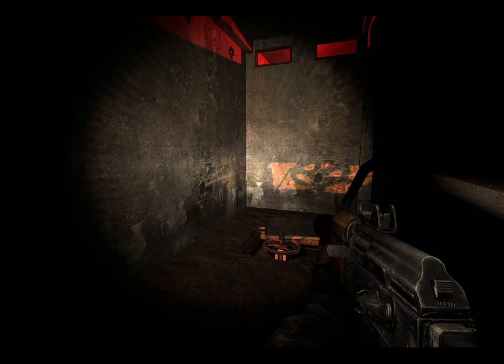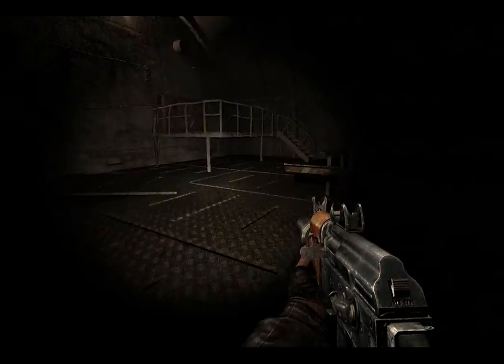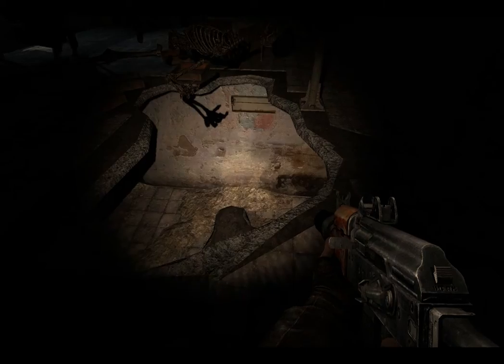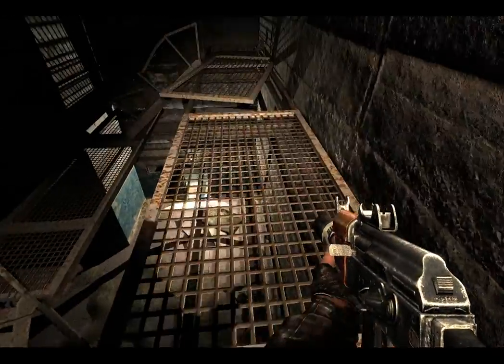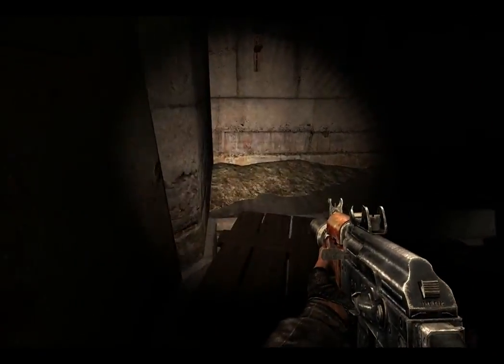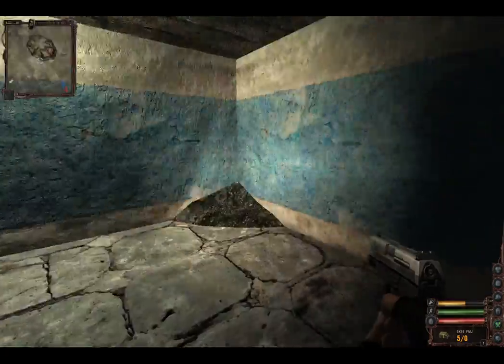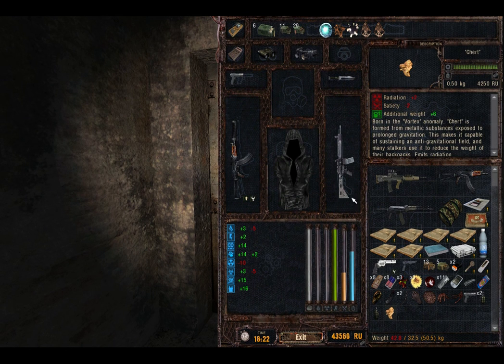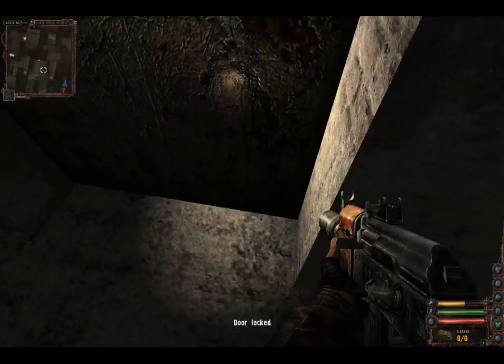Lost Alpha longplay (33). X18 exit strategy.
S.T.A.L.K.E.R. Lost Alpha, Developer's Cut 1.4007 and beyond. (Visuals are set to potato-and-half.) I still push the boundaries of the game, but now I also get sidetracked!

- Installed add-ons/optional mods: AMD Radeon Water Fix; Autumn Vegetation; Duty Brutal Colors; Extra Hardcore Survival; Free A-Life; Hidden Anomalies; Inexact/approximate Stash Markers; Russian Voice Acting; SoC Main Menu Music; SoC Sidorovich; Unrealistic Hardcore Exonomy.